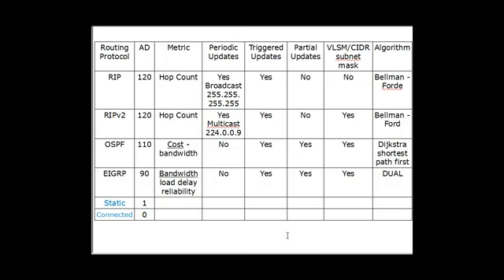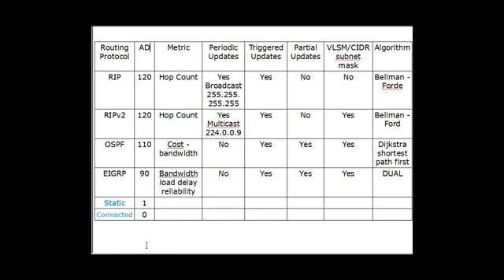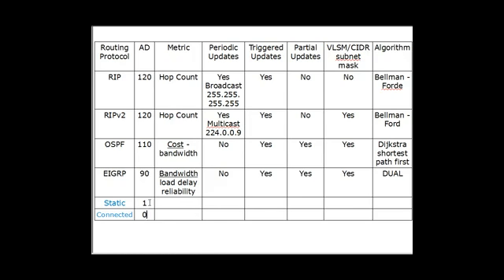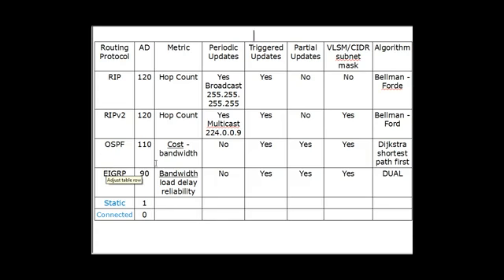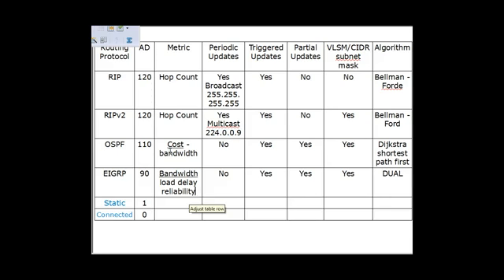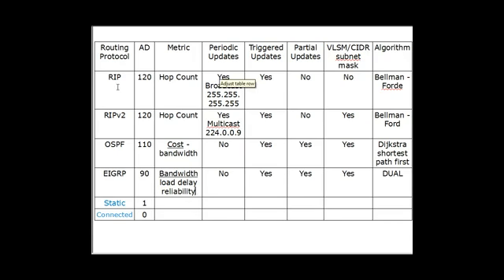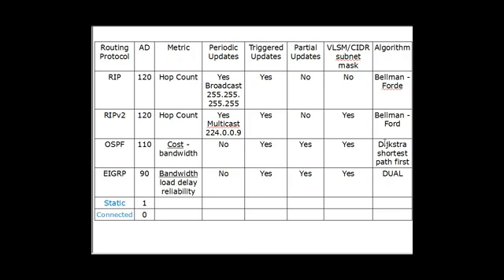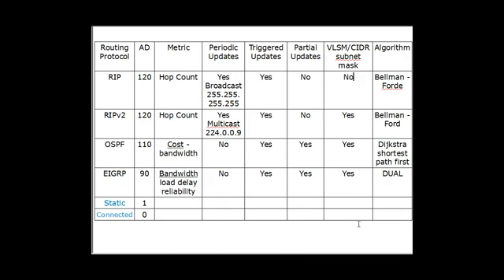Routing Protocols Overview (Cisco CCNA- RIP, RIPv2, EIGRP, OSPF) Part2